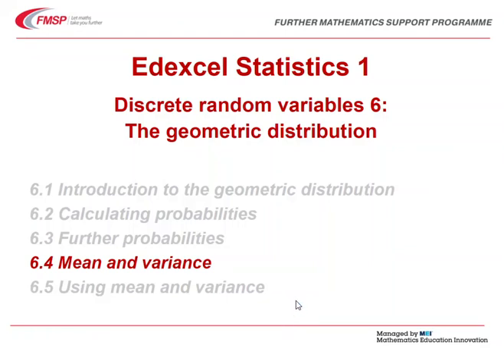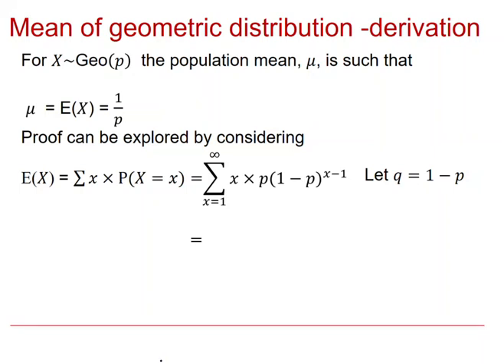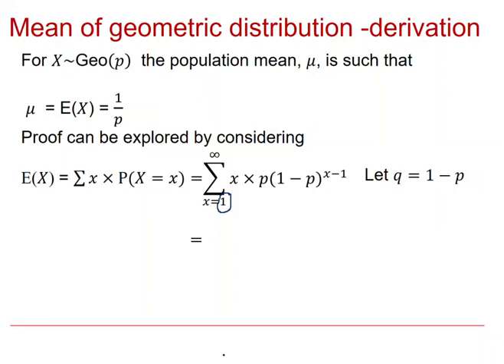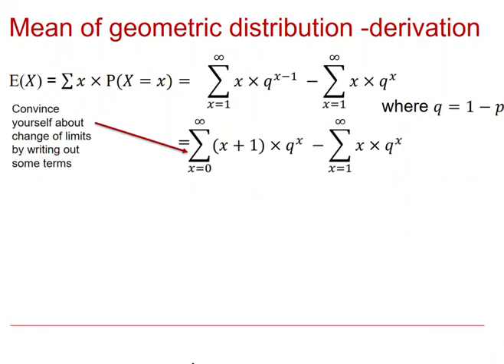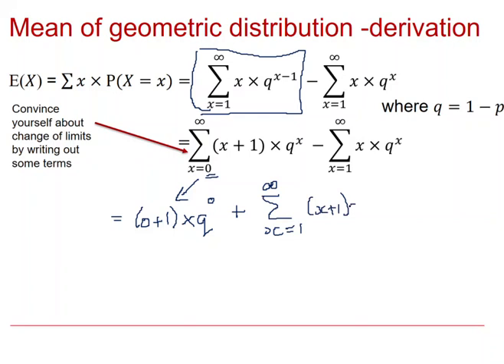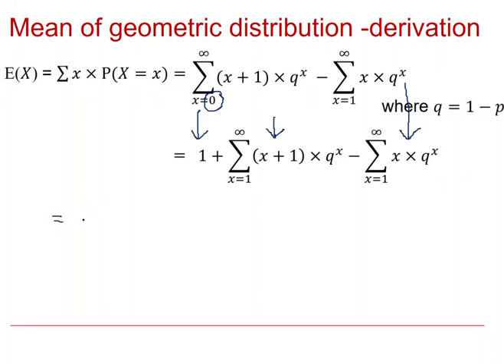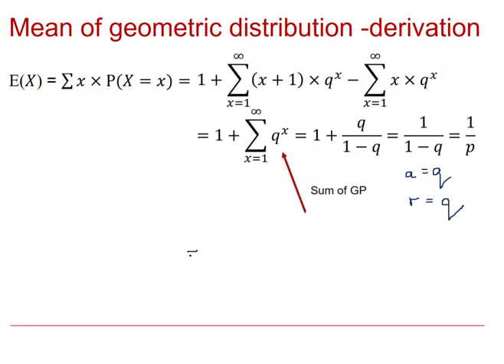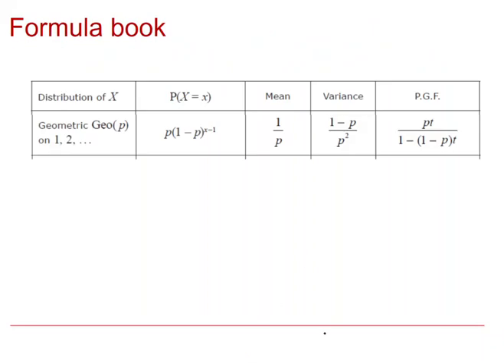Edexcel Statistics 1: Discrete random variables 6-4